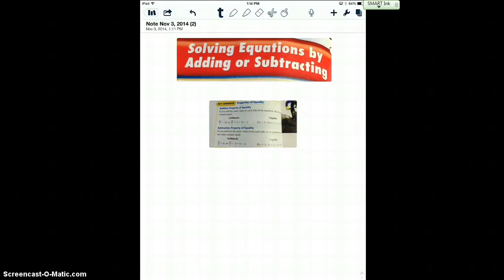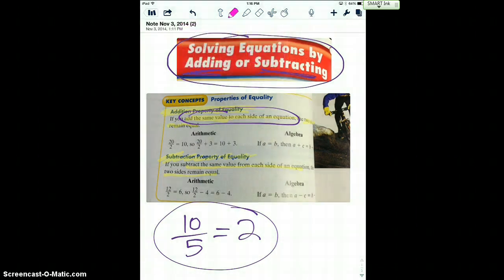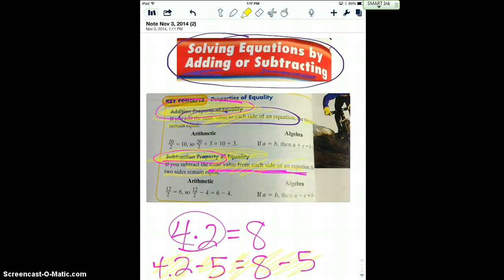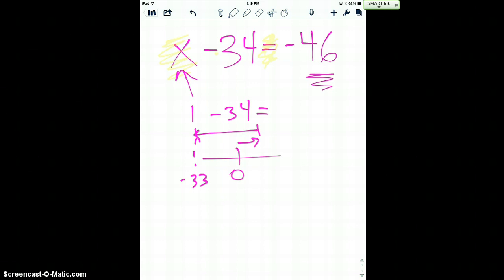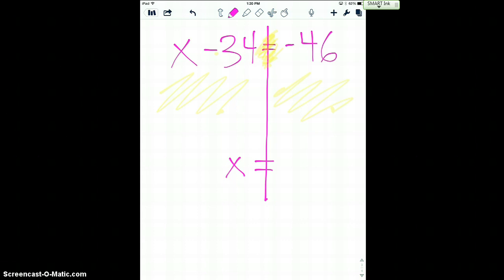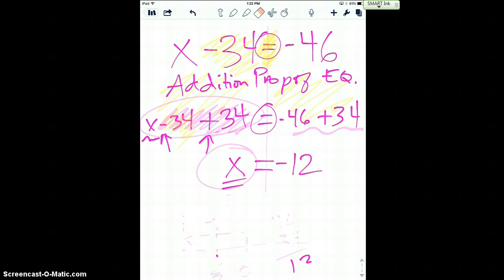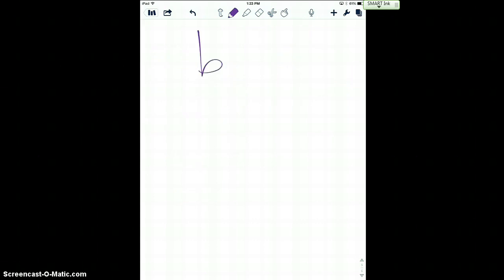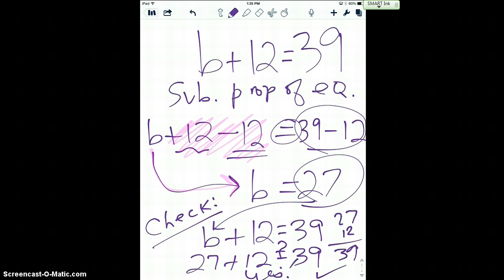Solve equations by add/sub